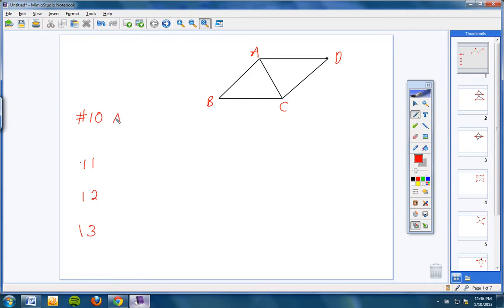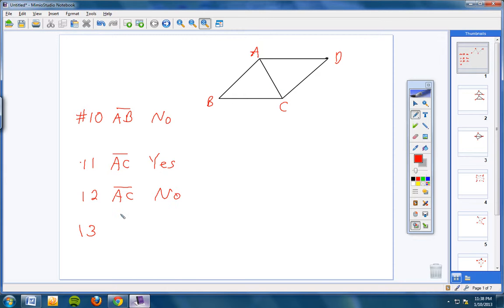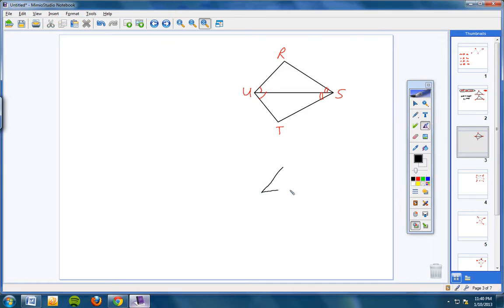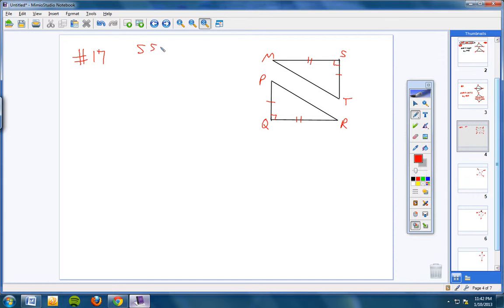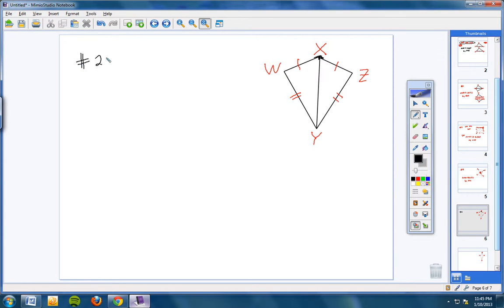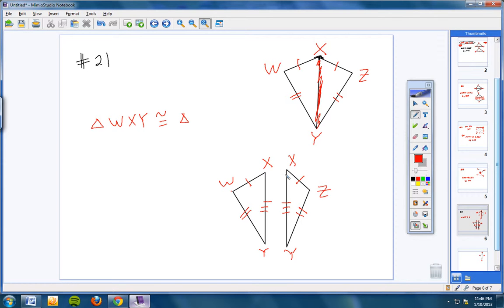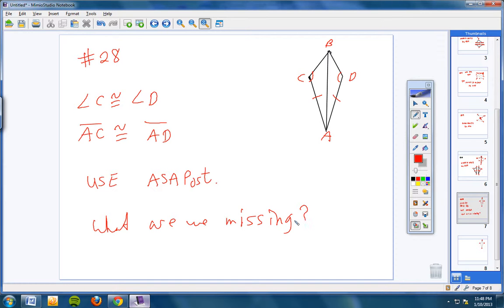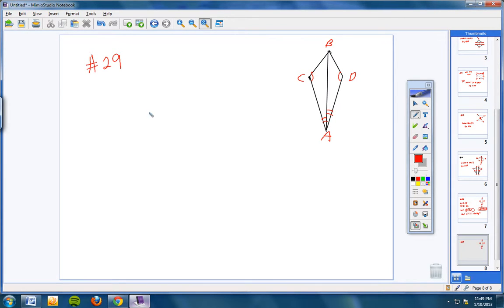Berean Academy Geometry 5 3 Homework